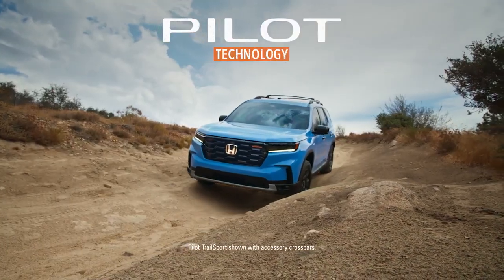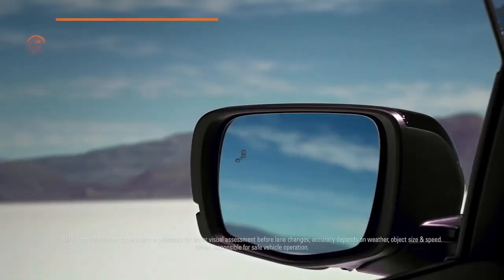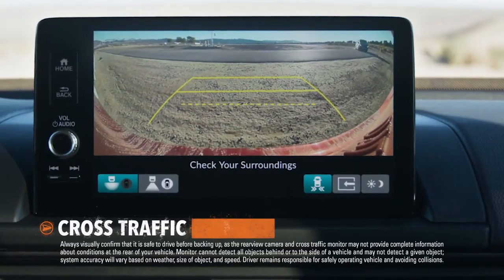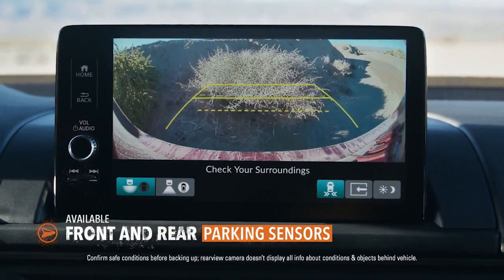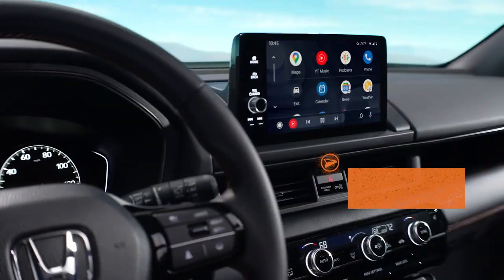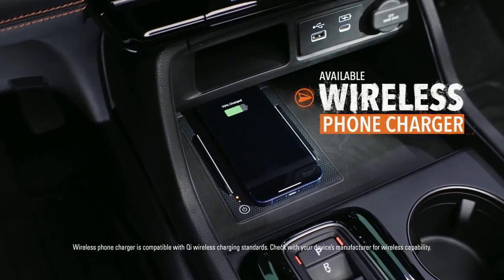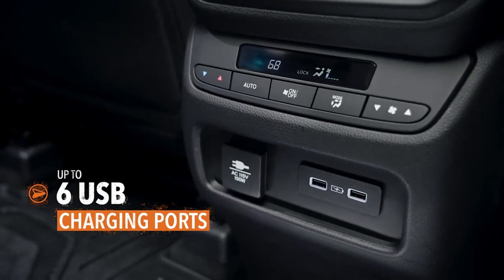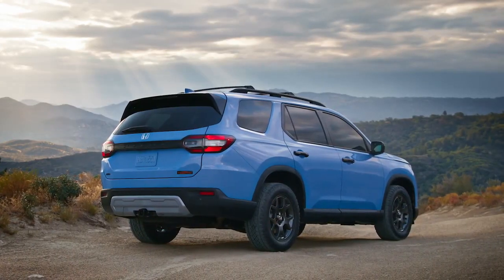The Honda Pilot Technology